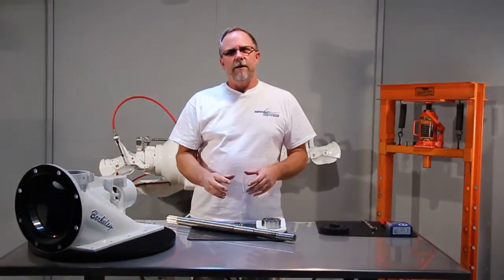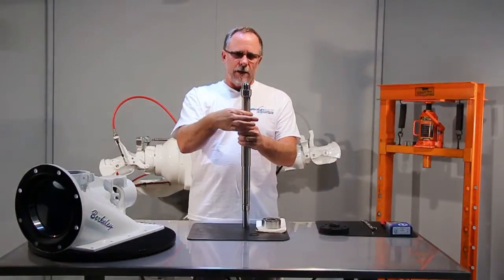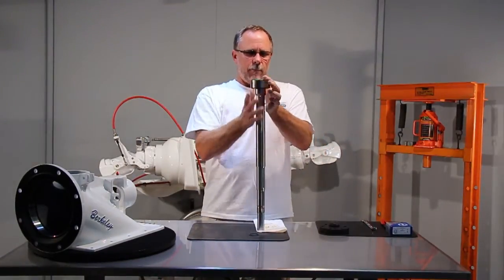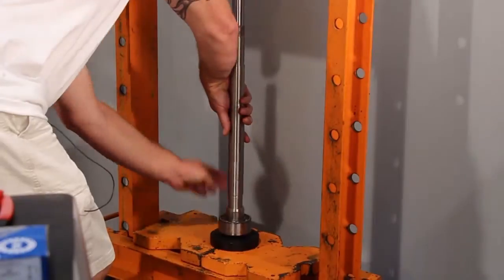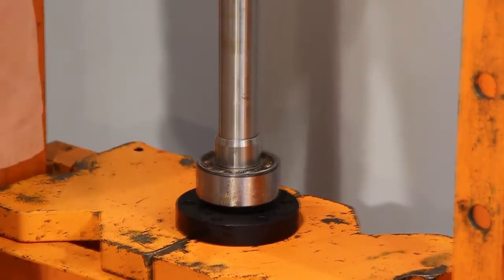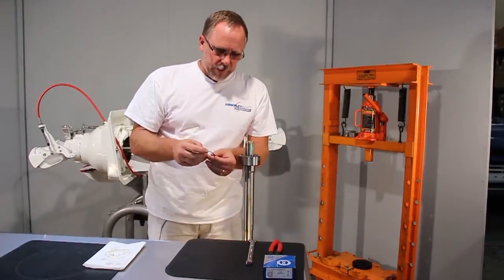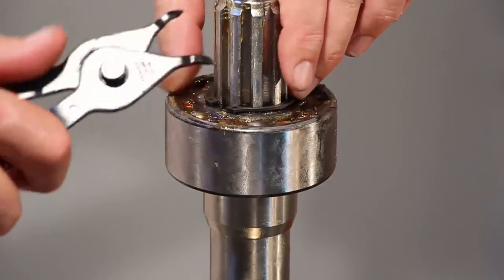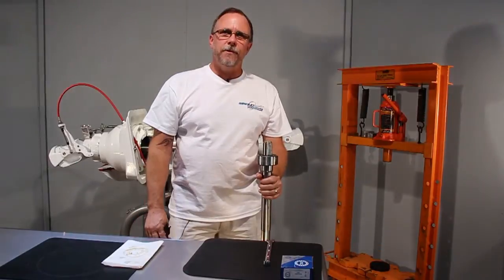Pressing the Bearing onto the Pump Shaft of a Berkeley Jet Drive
Rick uses a press to install the main bearing onto the pump shaft of a Berkeley Jet Drive.